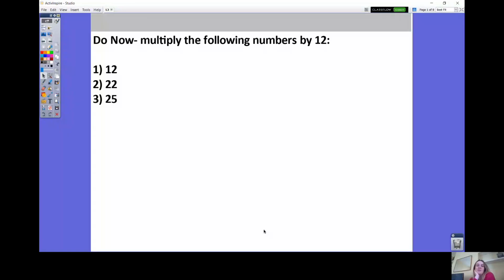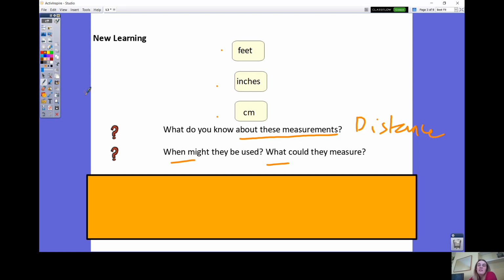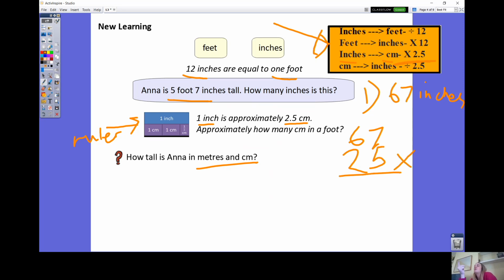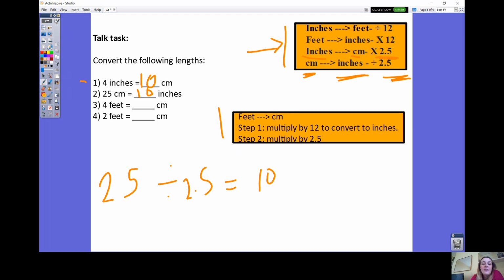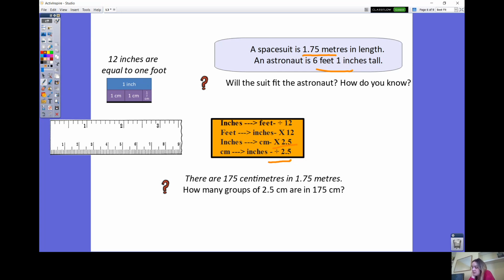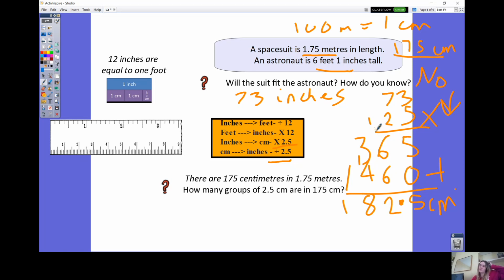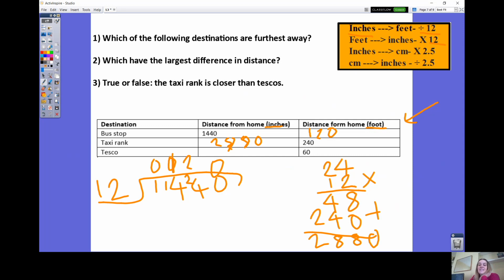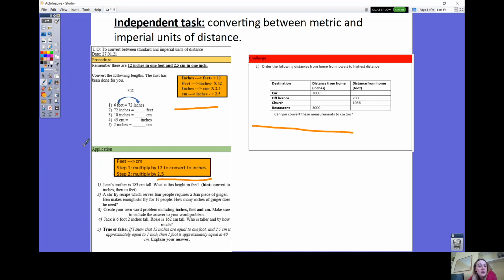Meeting with Elizabeth Stefaniak 20210125 141231 Meeting Recording